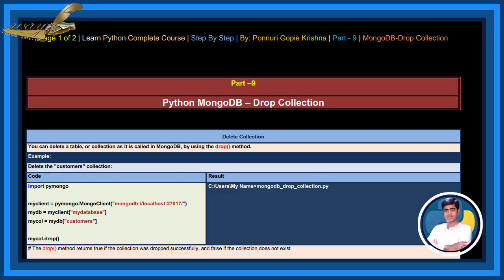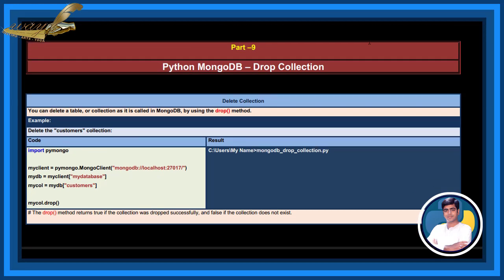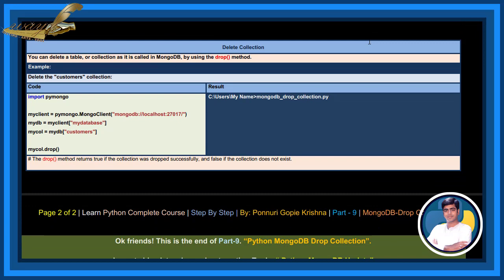Learn Python MongoDB Complete Course |Step By Step| Drop Collection |Ponnuri Gopie Krishna | Part -9